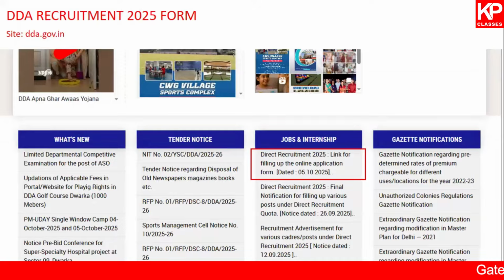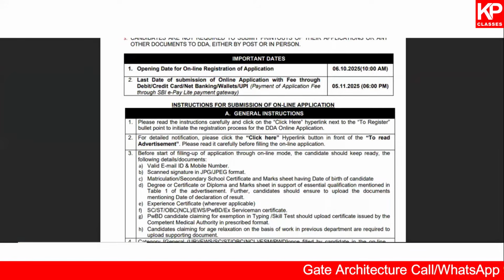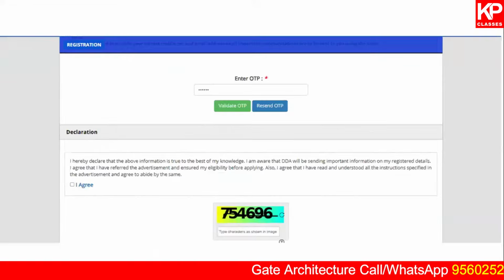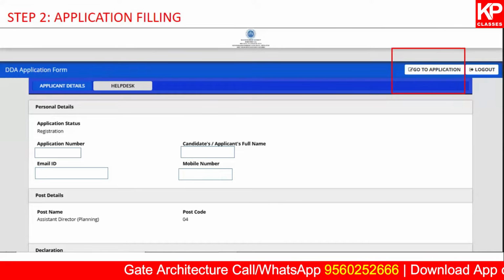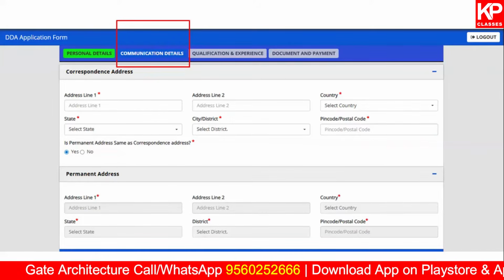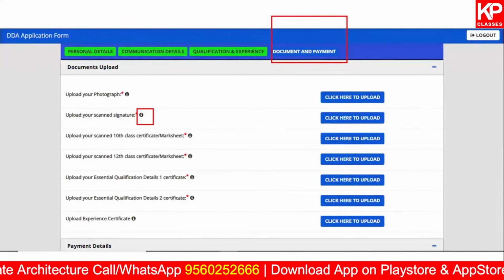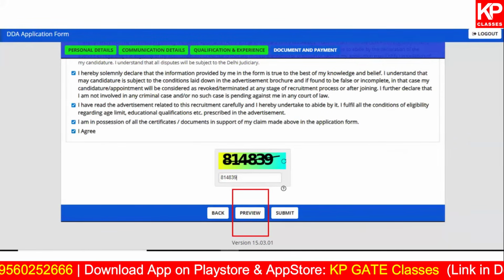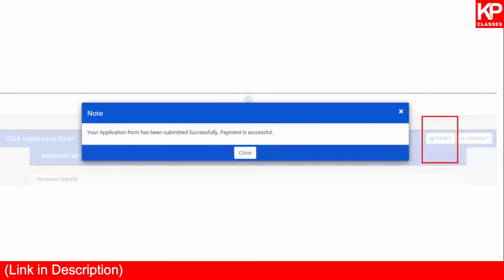DDA 2025 Form Filling (Architects & Planners) | How To Fill Form for DDA 2025 recruitment?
How to Fill DDA Online Form 2025 for Architecture & Planning job posts | DDA Recruitment 2025 Form for Architects and Planners

KP Classes Courses for DDA 2025 examinations:-

DDA batch is now Live

In this video, we explain the complete step-by-step process of filling the **DDA Online Form 2025** for DDA Recruitment of Architects & Planners
From eligibility criteria and required documents to fee payment and final submission — everything is covered in detail!

✅ Learn how to correctly fill out the DDA Recruitment 2025 Form
✅ Avoid common mistakes during online registration
✅ Follow this complete DDA application guide before submitting your form

📌 In this video, you'll learn:

Educational Qualification 🎓
Age Limit 🕒
Salary & Job Profile 💼
Selection Process 🔍
How to Apply Online 🖥️
Important Dates 📅

🎯 Don’t miss this golden opportunity to work with MES under the Ministry of Defense.

🚀 Join KP Classes for Online/Offline GATE AR Coaching!
Live classes, printed books, mock tests & expert mentorship.

😱KP GATE Classes Courses!!!😱

KP Classes (Social Media) Please Follow for Latest Updates "APSC Recruitment 2025".

DDA Recruitment 2025,
DDA Online Form 2025,
How to fill DDA form 2025,
DDA online registration process,
DDA jobs 2025 apply online,
DDA form-filling guide,
DDA vacancy 2025,
DDA recruitment form 2025,
DDA notification 2025 PDF,
DDA online application step by step,
Delhi Development Authority Recruitment 2025,
Government jobs 2025 Apply online.